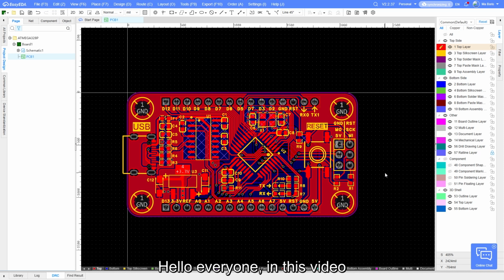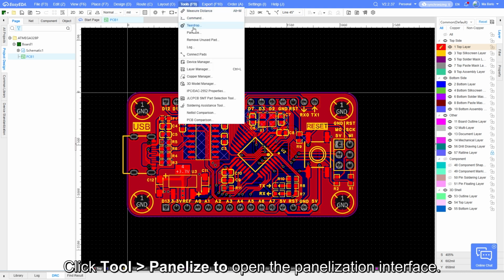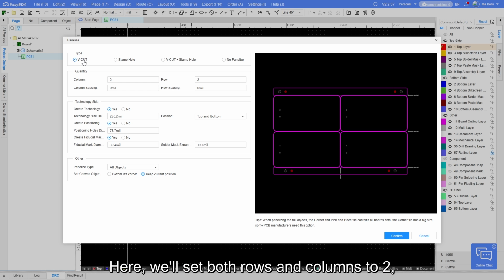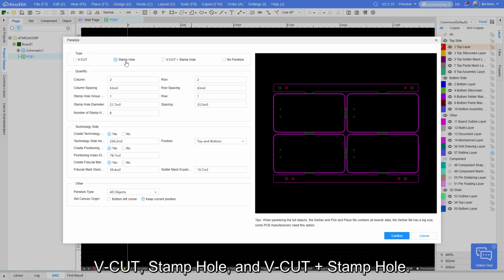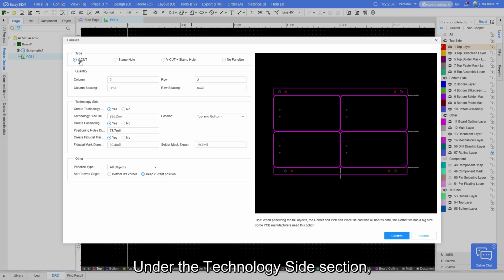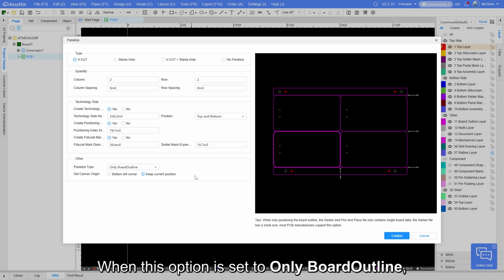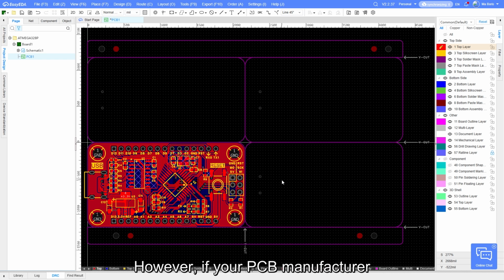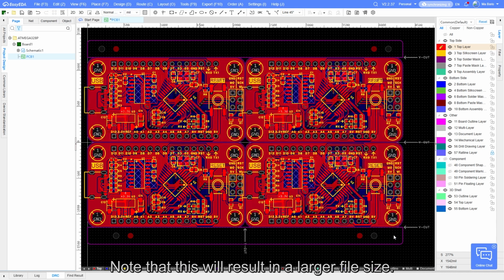3.14 PCB Panelization